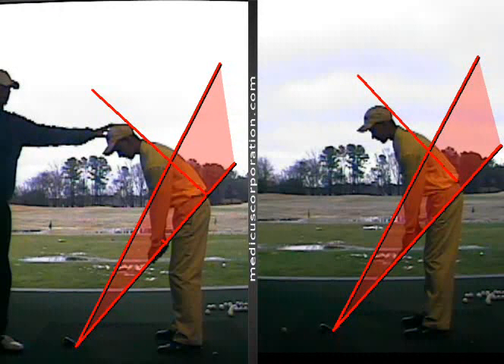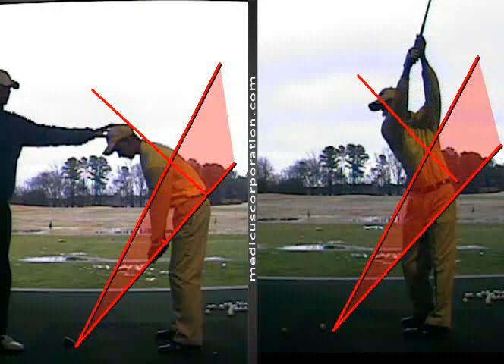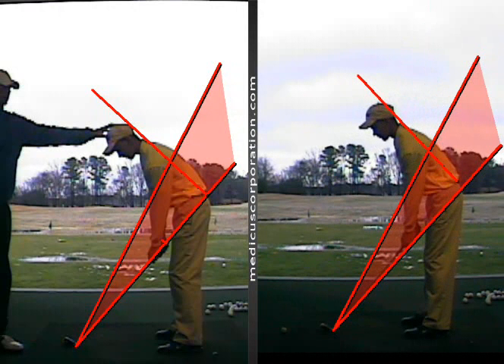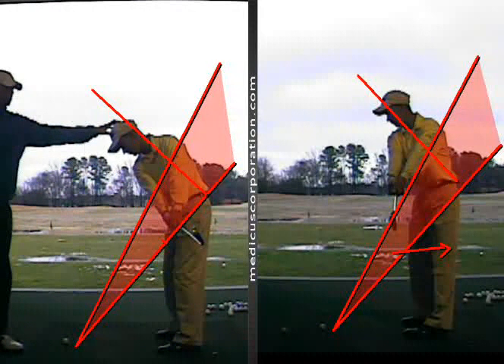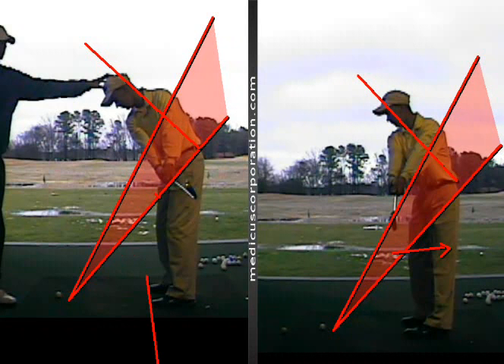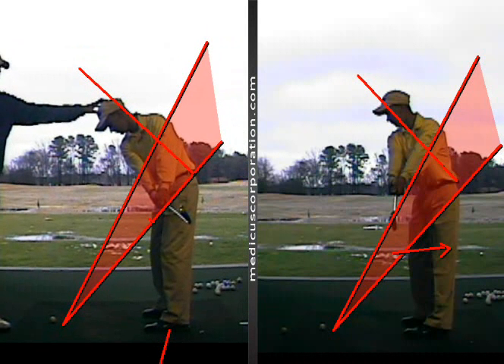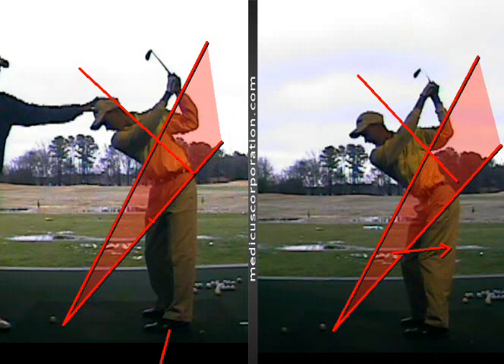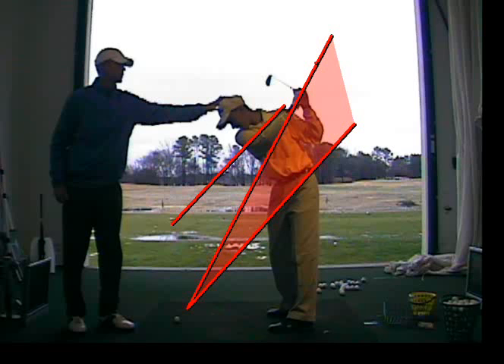Robert Freese Golf Swing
Golf swing of Robert Freese - analysis and lesson by Drew Belt